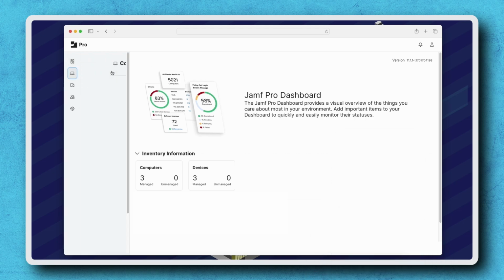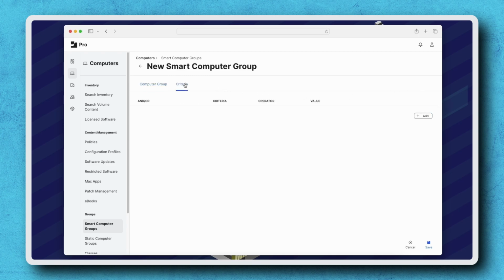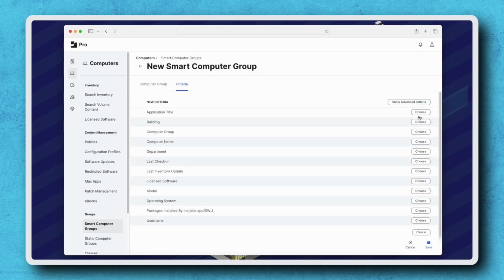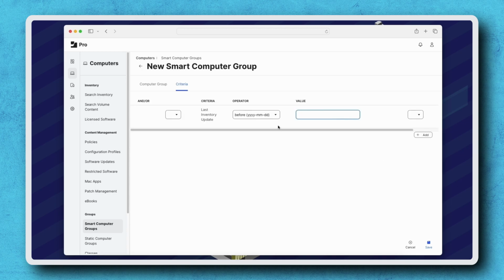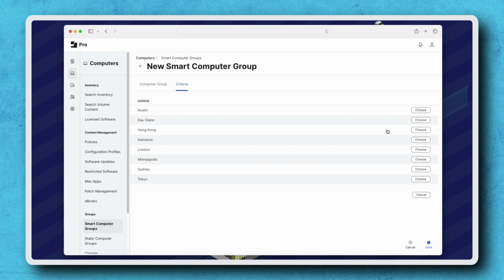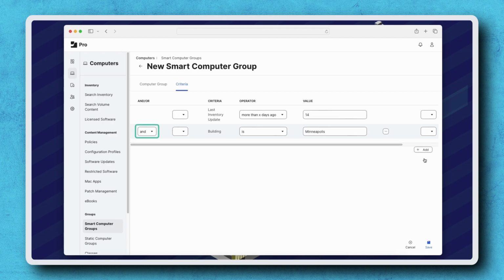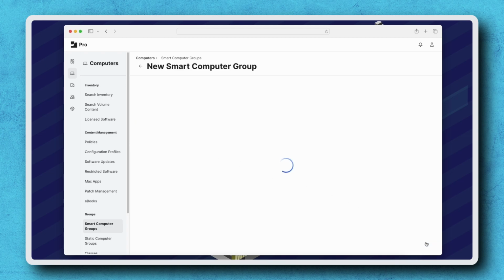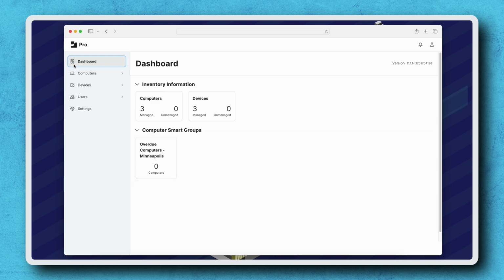How to Create Smart Computer Groups in Jamf Pro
Let’s go through a quick walkthrough of how to create smart computer groups in Jamf Pro.

Resource links:
Jamf Pro Documentation - Smart Groups